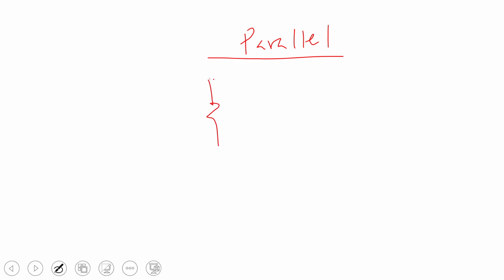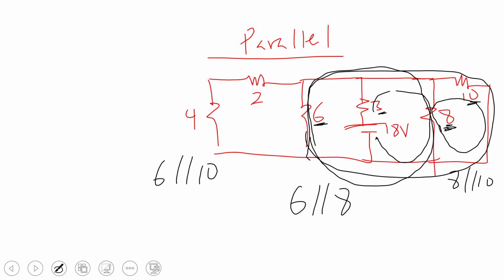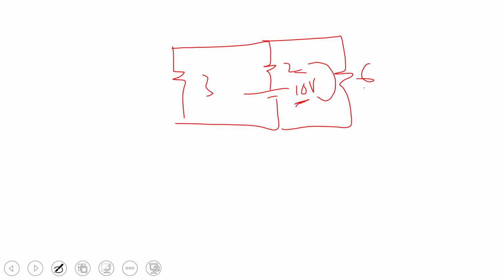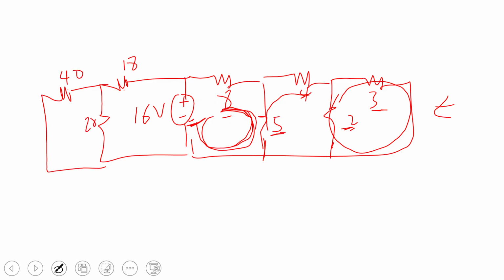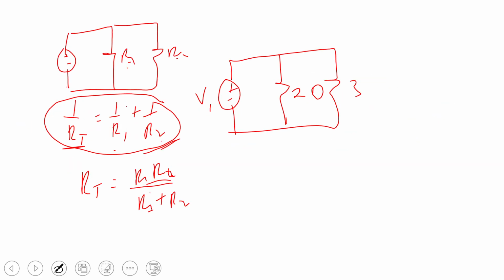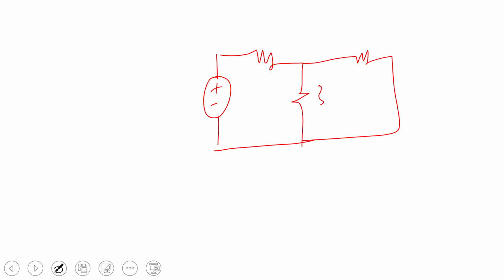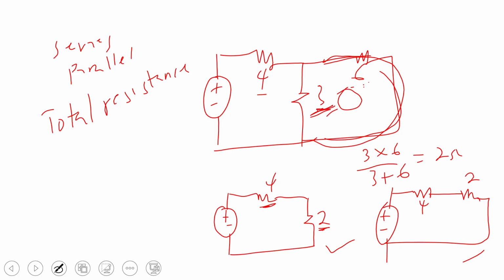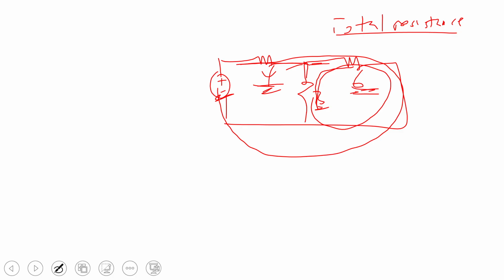SERIES AND PARALLEL CONNECTIONS IN CIRCUITS 2